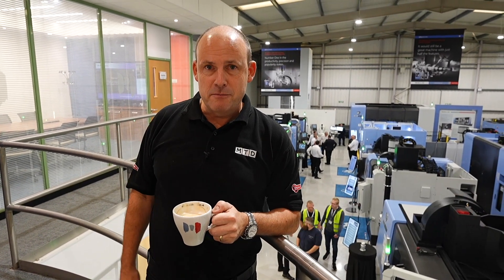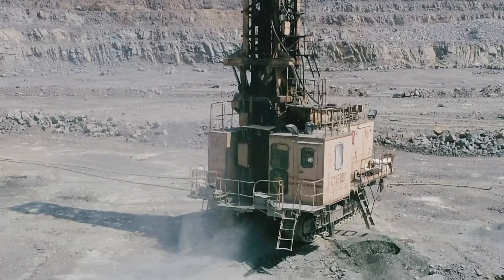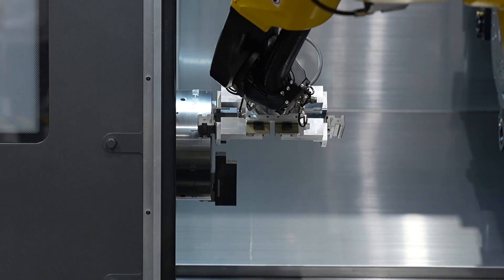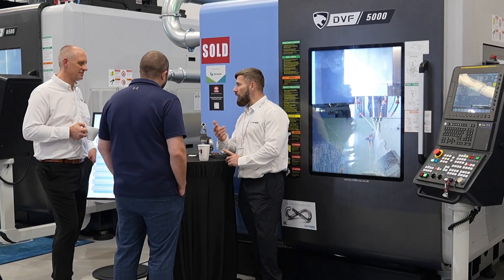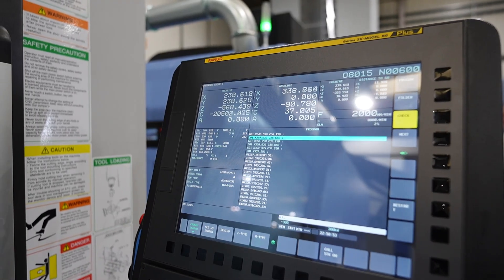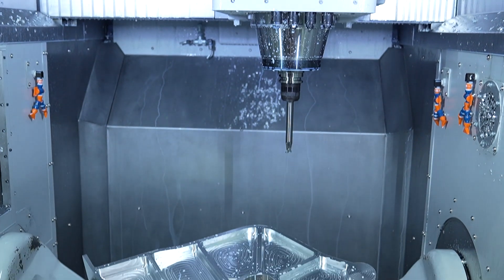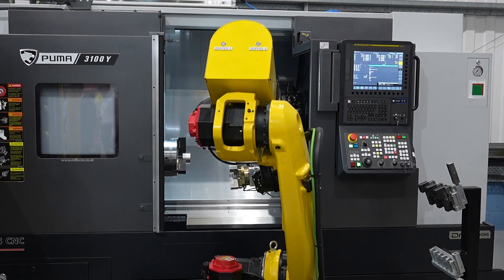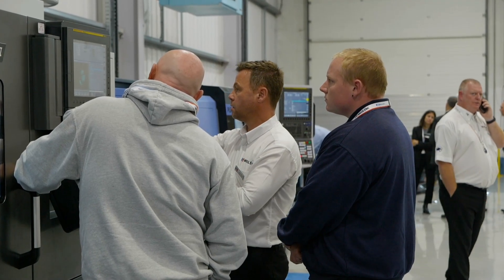Exploring Innovation at the Mills CNC Open House | Highlights & Interviews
Join Paul as he spends the day at the Mills CNC Open House, exploring cutting-edge innovations from one of the UK's top machine tool solution providers. The event showcased an impressive lineup of advanced CNC machining technologies, including 5-axis machines, multi-tasking technology, Synergy automation machine cells, and CNC turning solutions.

We also took the opportunity to speak with visitors and get their thoughts on the standout moments of the event. Tune in to see the latest in world-class CNC machining and hear what industry experts found most exciting!